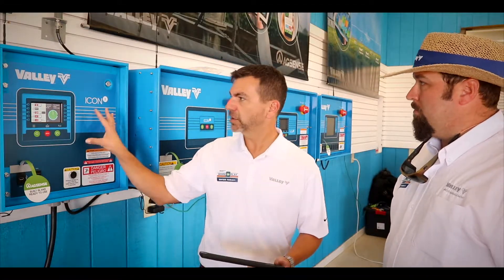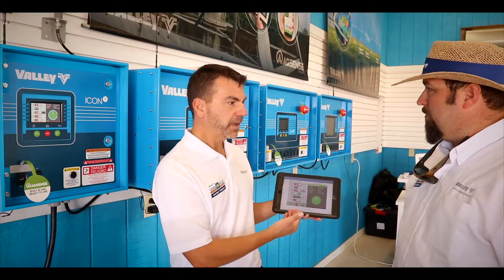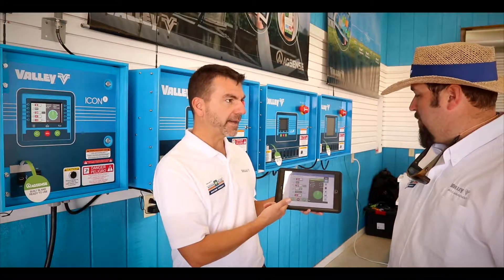Valley Irrigation ICON Panels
If you're at the Sunbelt Ag Expo this week, stop by and see the good folks over at the Valley booth (A-4-169)! Until then, Tyler Fields and John Campbell give us a great overview of the ICON family of panels.